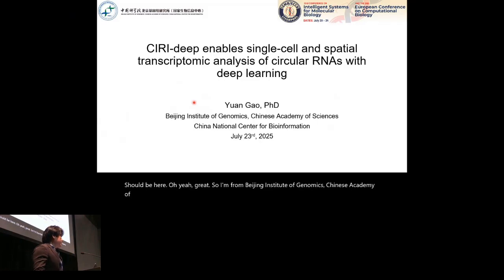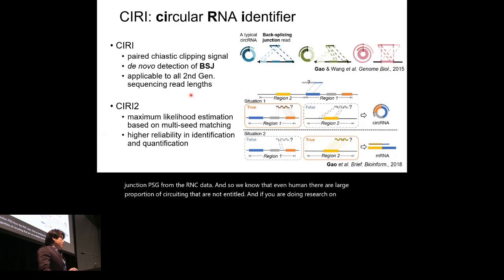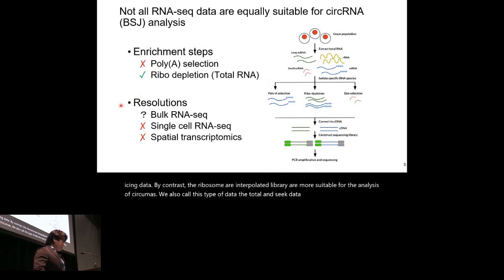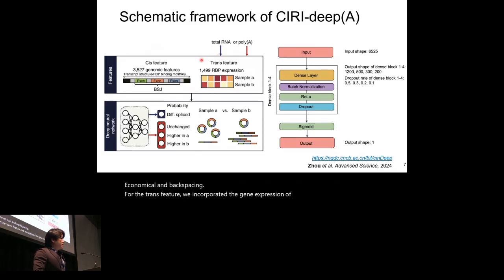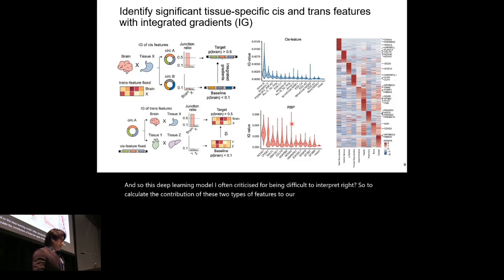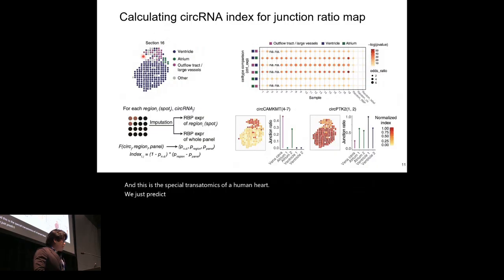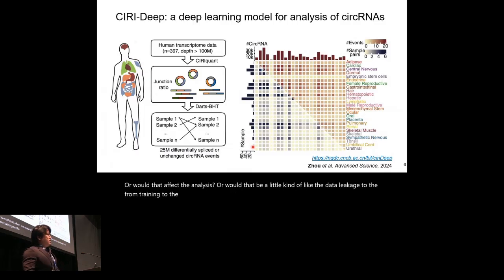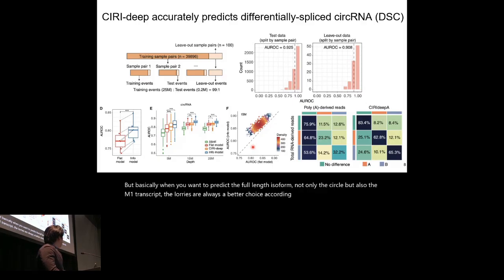CIRI-Deep Enables Single-Cell and Spatial Transcriptomic... - Yuan Gao - iRNA - ISMB/ECCB 2025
CIRI-Deep Enables Single-Cell and Spatial Transcriptomic Analysis of Circular RNAs with Deep Learning - Yuan Gao - iRNA - ISMB/ECCB 2025